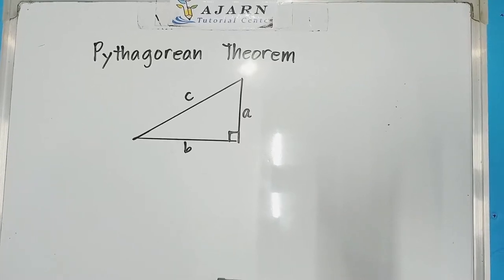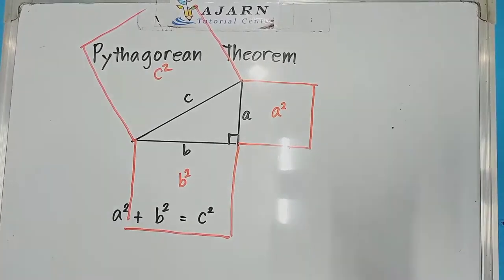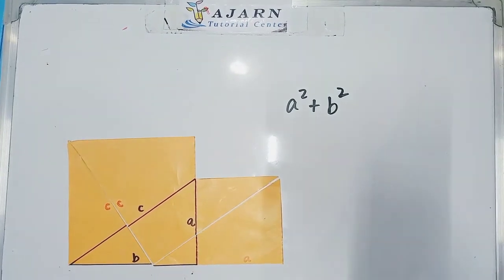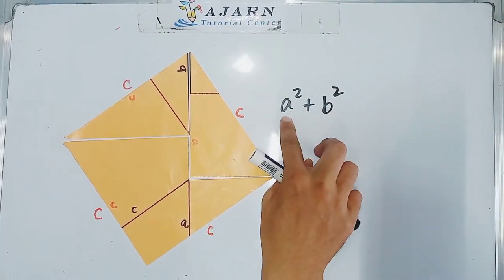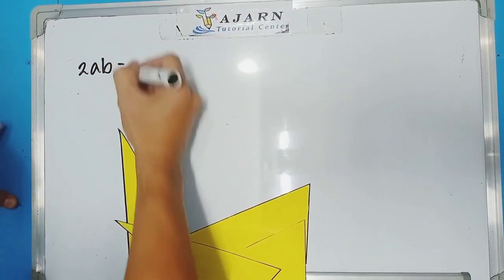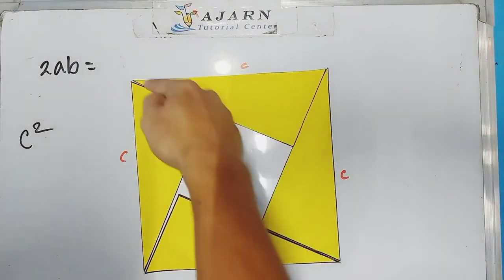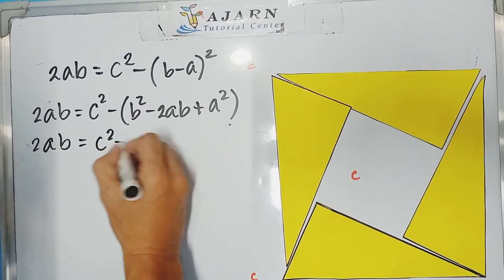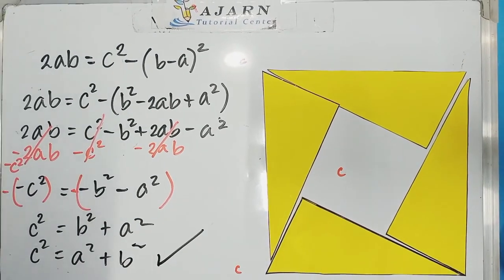Pythagorean Theorem Proofs